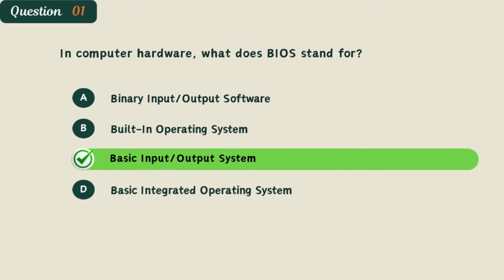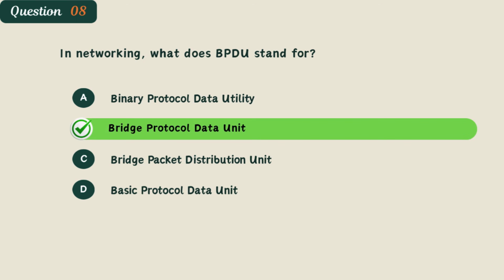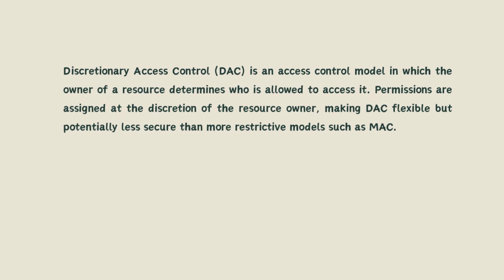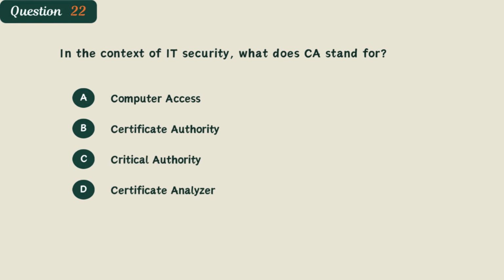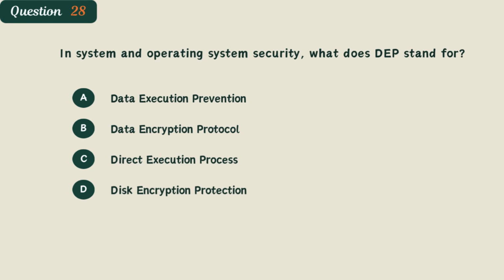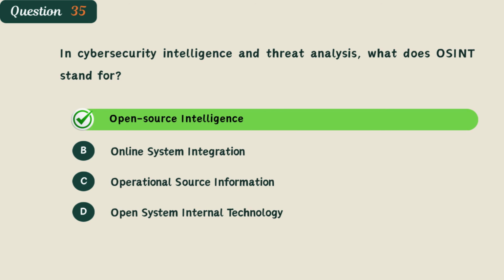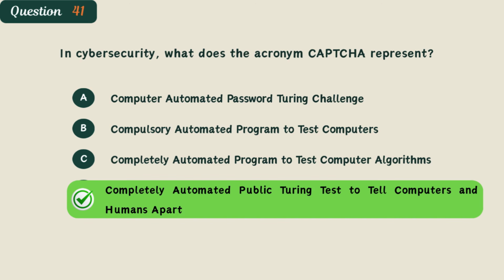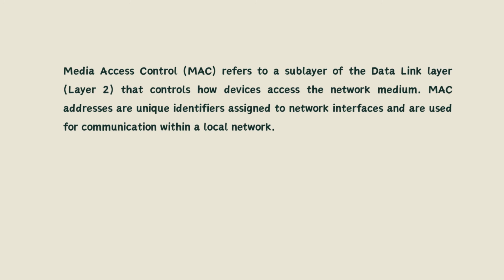#1 Pass CompTIA SECURITY+ SY0 701 Exam with Acronym? / 50 Questions and Explanation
🔐 CompTIA Security+ SY0-701 Practice Questions & Acronyms Explained

This video helps you review CompTIA Security+ SY0-701 practice questions by clearly explaining the most common cybersecurity acronyms and terminology tested in the Security+ exam. Perfect for understanding concepts instead of memorizing answers.

📘 Topics covered in this video include:
- AAA (Authentication, Authorization, and Accounting)
- ACL (Access Control List)
- AES & AES-256 encryption
- AH (Authentication Header)
- APT (Advanced Persistent Threat)
- ARO (Annualized Rate of Occurrence)
- ARP (Address Resolution Protocol)
- ASLR (Address Space Layout Randomization)
- AV (Antivirus)
- BCP (Business Continuity Planning)

🎯 Who this video is for:
- CompTIA Security+ SY0-701 beginners
- IT & cybersecurity students
- Anyone reviewing CompTIA Security+ acronyms and exam terminology

🔔 New CompTIA Security+ SY0-701 practice questions and explanations are uploaded regularly.